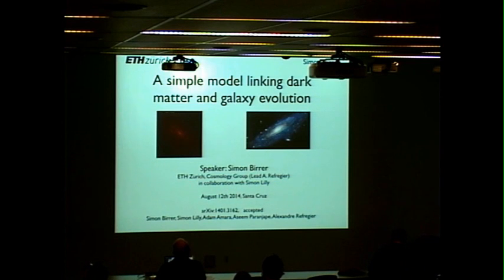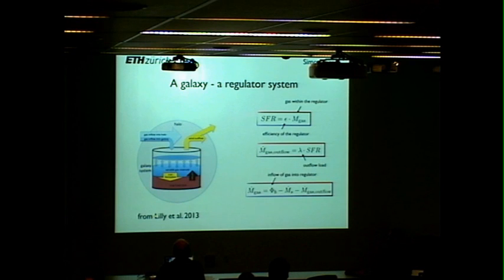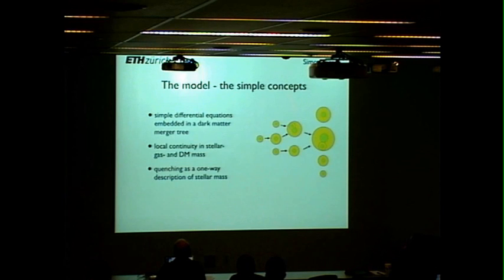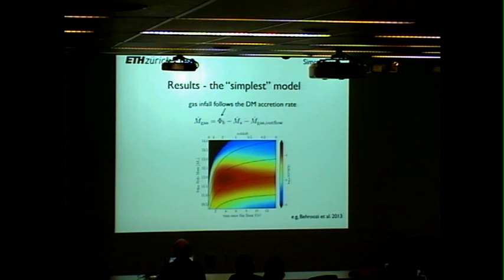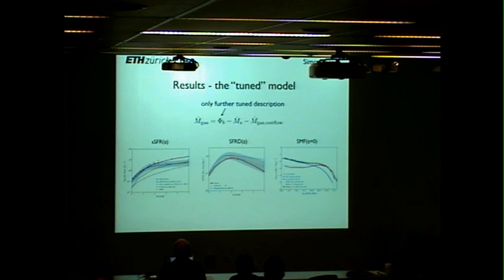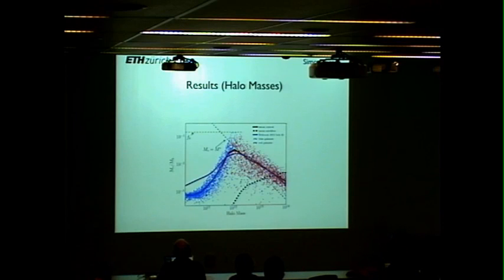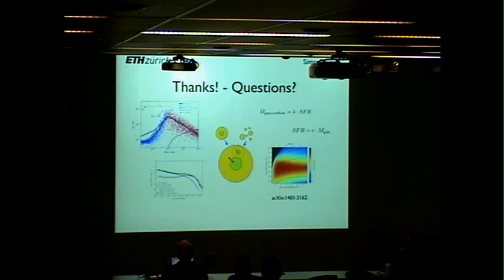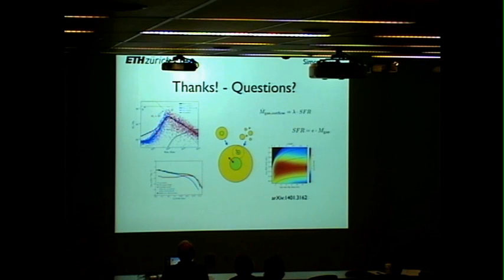A Simple Model Linking Galaxy and Dark Matter Evolution - Simon Birrer